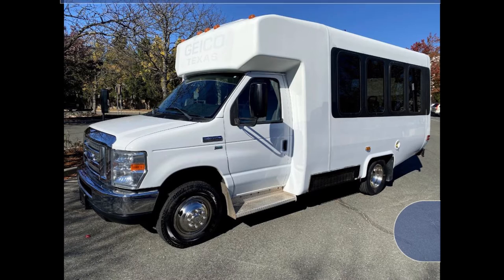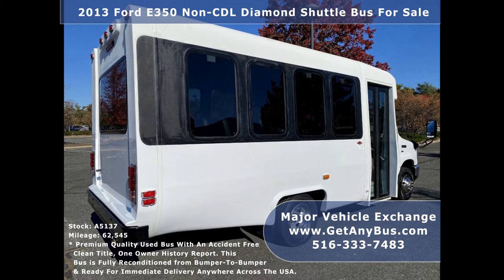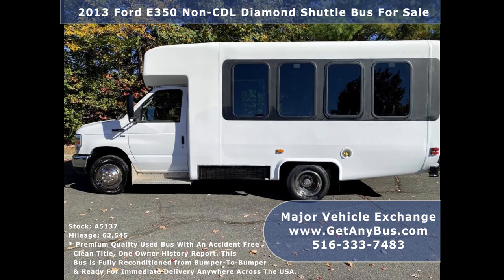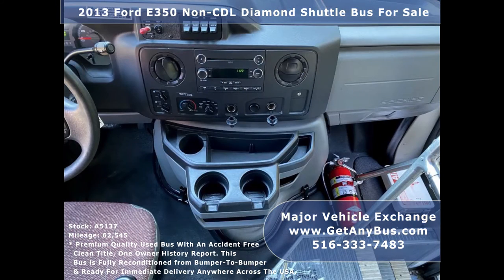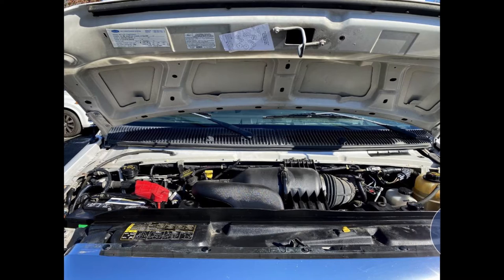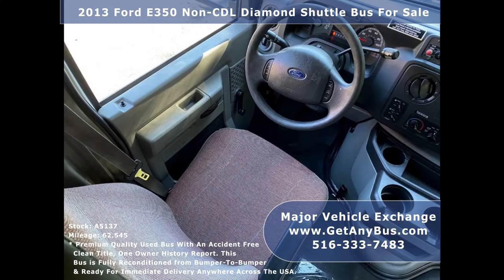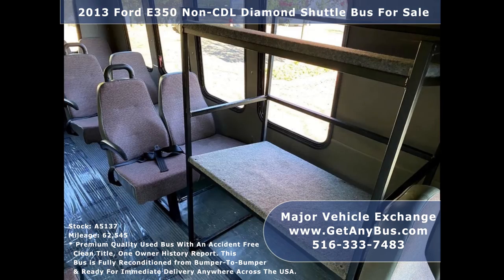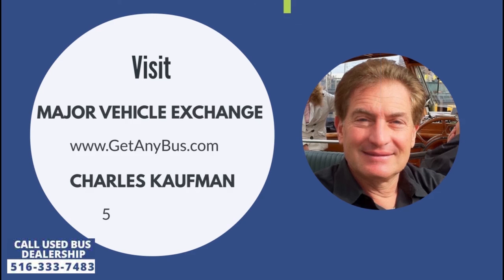14 seater bus for sale | 2013 Ford E350 Non-CDL Diamond Shuttle Bus For Sale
So you want to start a bus company. Well, tip number 1 don't do it, you will lose your shirt. It's a trap. A thousand year old booby trap. Owning a 14 seater bus for sale and running a bus company is expensive. It's also a very fulfilling and noble business. Motor coach companies get a kick out of hauling large groups of people from point A to point B in comfort. Without trying to push a product on any one or trying to roll people on some plan. Bus companies just want to give a comfortable ride on their fleet of land yachts.

Buying the first pre-owned Motor Coach
Investing tens and hundreds of thousands of dollars on a used 14 seater bus for sale is a scary thing. Especially when the buyers don't know which type of bus to buy. One can definitely make a good start on a new bus company or conversion motorhome and get a nice long life out of a used bus, instead of going on a half million dollar debt buying a new bus.

Check the mileage on both Engine and Transmission
Just like purchasing a car, one always needs to make sure to check the mileage. When purchasing a 14 seater mini bus for sale, the body or the chassis, maybe on a second engine or transmission. Don't let that scare you though. Because a motor coach chassis can have a much longer life span in comparison to your personal vehicle. Some are known to have reached up to 2 or 3 million miles and be on its second or third set of engines or transmissions before reaching the end of its life. With that said the mileage on the engine and transmission may be different than the chassis of the coach. Be sure not to rely on the odometer. Obtain records from the previous owners and dealers. Whether the engine and the transmissions are original ones and how many miles on them?

Body damage and rust
It's going to be more likely that a used bus for sale will have more dings and scratches than that of a used car. Buses are 45 feet long and spend a lot more time on the road than a personally owned vehicle. So a scratch on a panel door or a missing bumper corner is not going to be that big of a deal. Because chances are it will be replaced over and over again with more and more trips. When it comes to body damage, pop the luggage bay open and look for frame damage. These are going to be caused by more severe crashes and impact. Any vehicle with a bent frame should be avoided. Rust is a bad thing to have whether a 14 passenger bus for sale, a car or even a radio flyer wagon. Rust will slowly eat away the body, costing a lot of money down the road to repair. Letting it to spread can create more problems down the road. Also rust starts forming on the frame, chances are there will be rust elsewhere on the coach. Most buses for sale these days have fiberglass panels. So rust won't be found on the outside. However, not all manufacturers are making buses with fiberglass panels. So in certain make and models rust may be apparent with a detailed inspection.

Modernized Amenities
Everybody in the modern age has mobile devices, cell phones and tablets. Accordingly the passengers are going to expect the bus to have USB ports and other outlets on the bus. So they can plugin their mobile devices, while they ride to their destination. Many older model buses prior to 2013 or 2014 won't have outlets and USB ports installed on the seats. All motor coach companies try to keep the passengers happy by installing these after-market outlets. Check if the previous owner has installed these outlets and USB ports. If yes, then the buyer has a bonus because chances are the dealer is not going to add that into the final pricing of things. If one cant decide which bus to buy, then take the time to check which has outlets and USB ports installed.

Geographical location of where the bus came from
The geographical location is also an important factor. 14 passenger buses for sale that come from the west coast like California and Nevada tend to have more life because the seasons are not extreme. Thus the seals are going to be a lot better, the tires will be better, also the shocks are going to be warm due to all the snow and ice, there aren't many pot holes on the roads.
Coaches coming from the east coast such as New York, New Jersey are going to experience a lot more temperature changes, they will be sitting under the sun. Moreover running through a lot of salt causes a lot of corrosion of wires, metal frames and suspension. So when buying a used bus for sale find out where it used to be operated.

Bus Interior
A 14 passenger bus for sale will have many features like reclining seats, retractable arm and foot rests. TV monitors, and speakers throughout the cabin. On top of that there will also be a DVD player that powers the monitors. Making sure that each component is fully functional will save a lot of time, money and headache down the road.

Make sure all recalls are done and up to date.